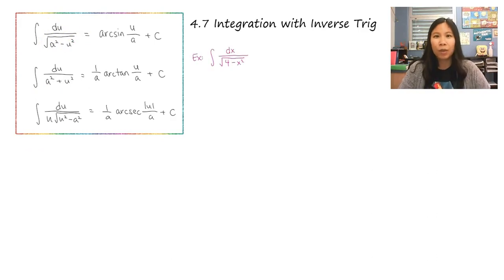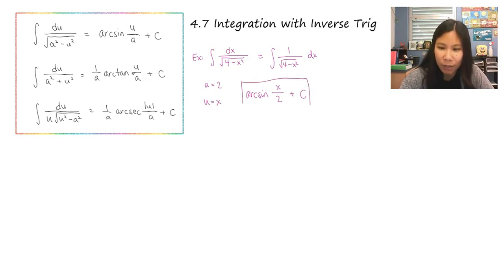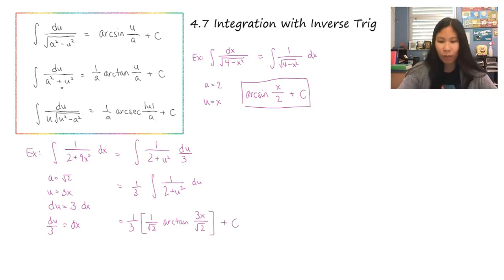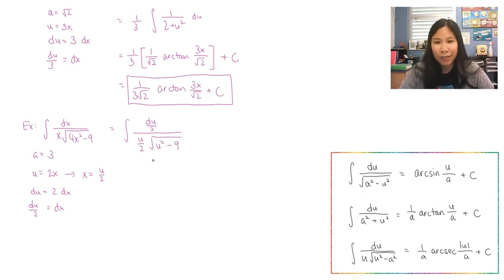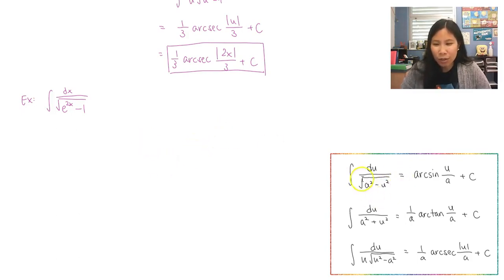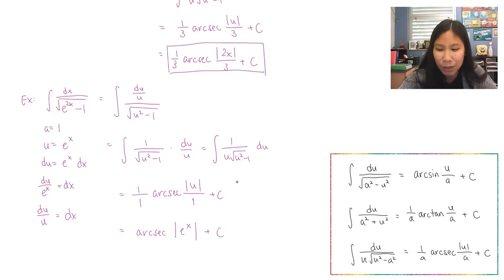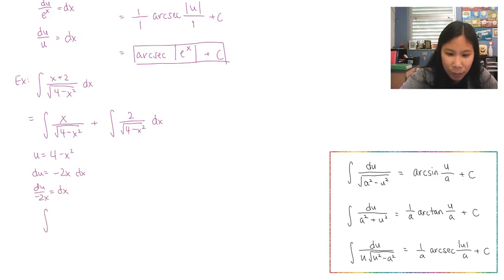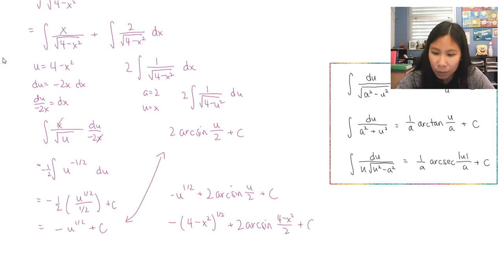HCalc 4.7 Integration with Inverse Trig